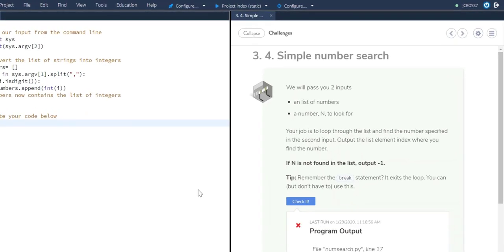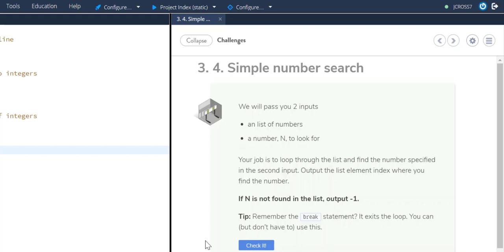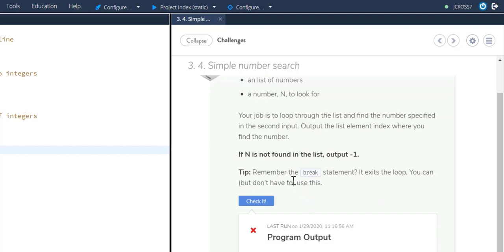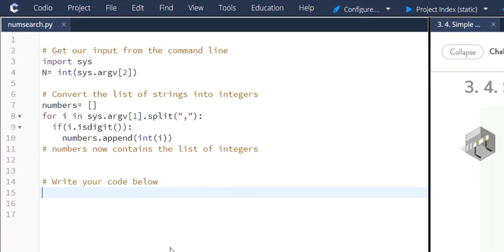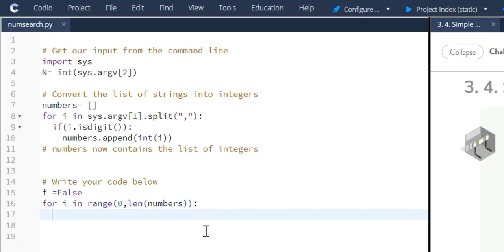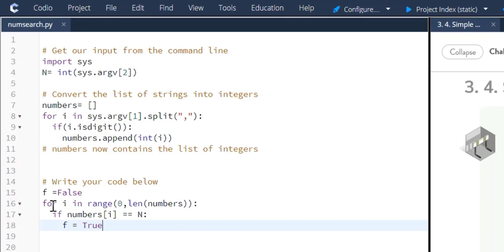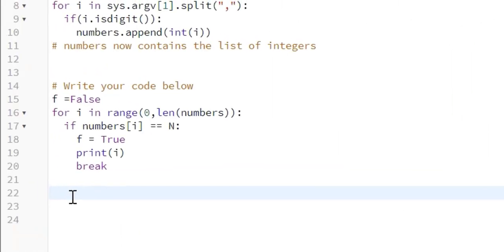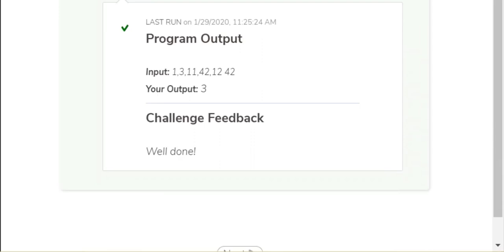3. 4 SIMPLE NUMBER SEARCH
Explanation on how to solve Python Codio Challenge 3. 4, Simple Number Search.
How to search for a number in a list in Python